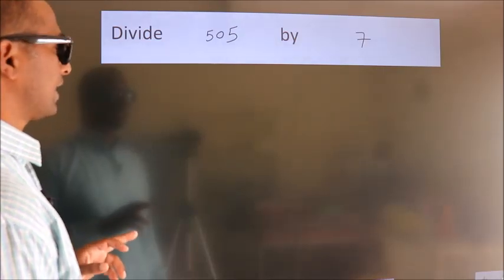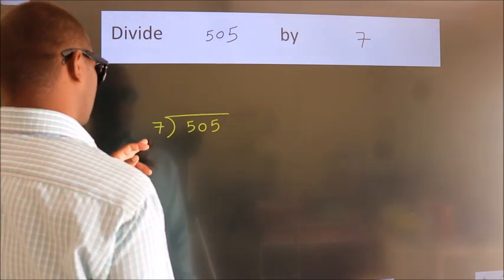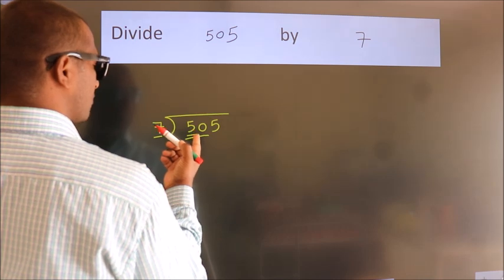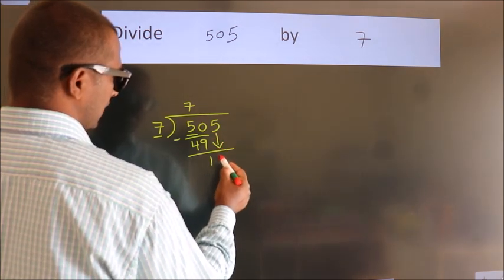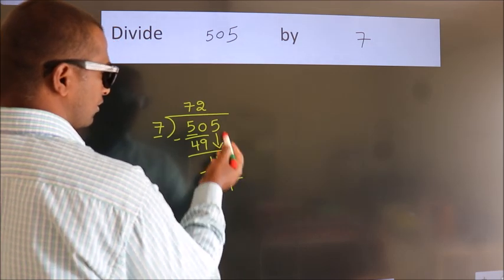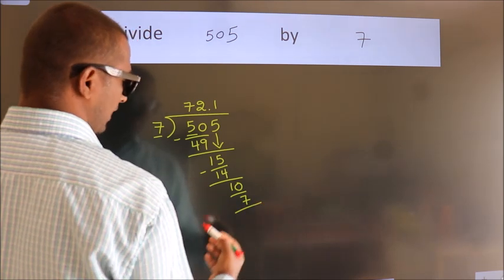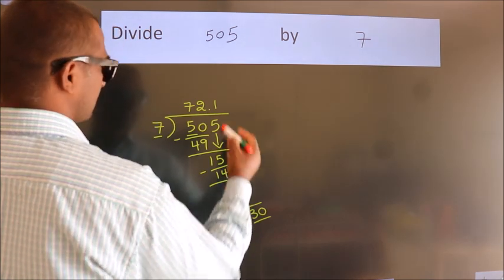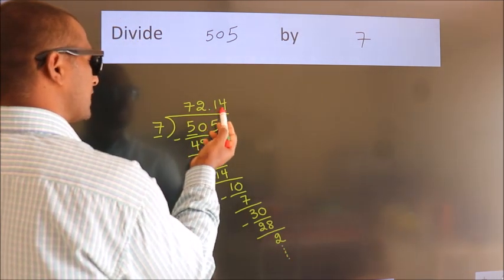Divide 505 by 7 Divide completely